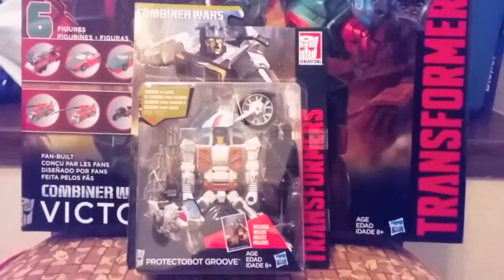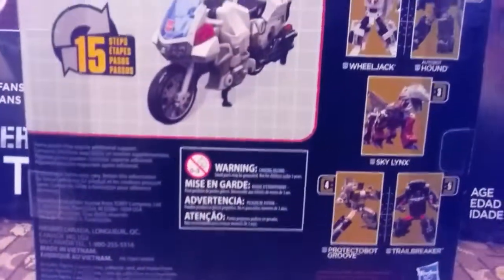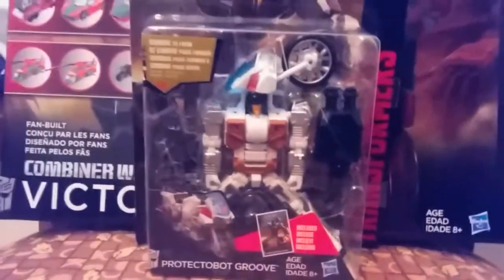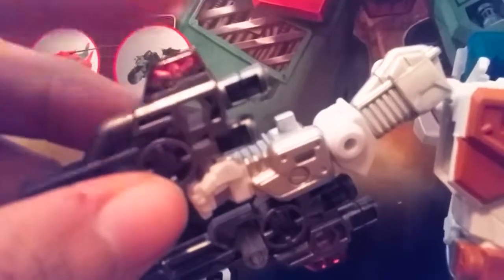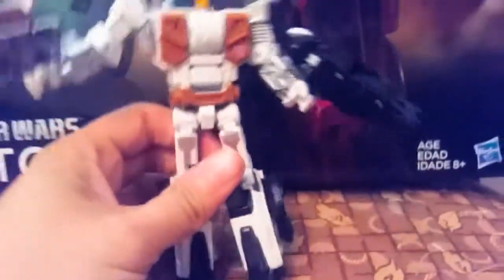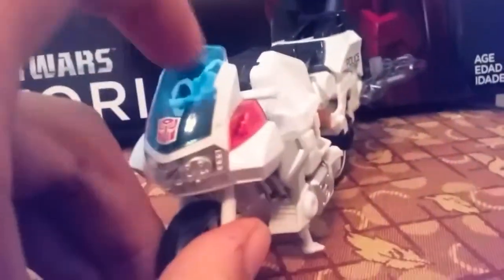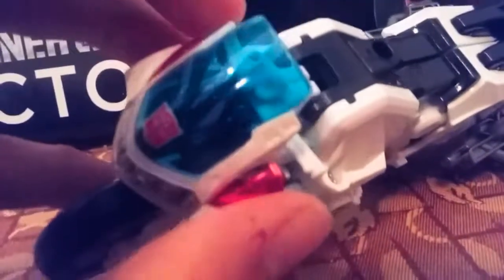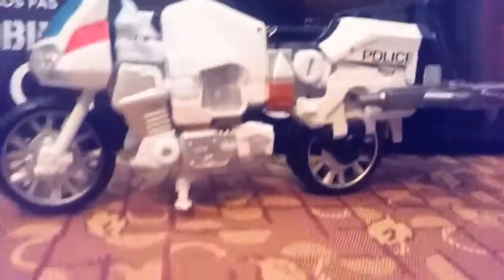Transformers Combiner Wars Groove Review....................Is That It Can't Be? Light Piping!!!!!!!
Hello everyone i couldn't wait to check this figure out so instead of using my DSLR for this review i used mobile device.